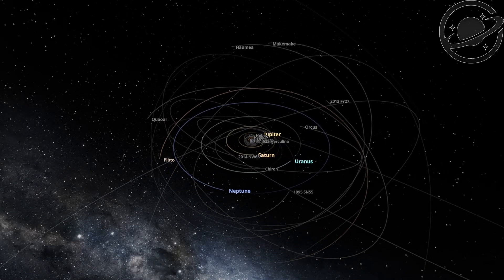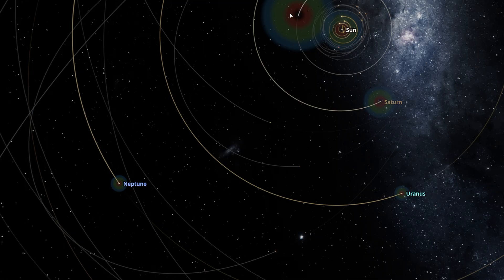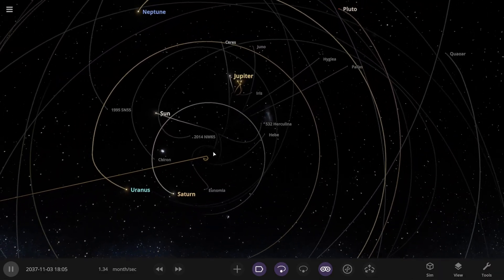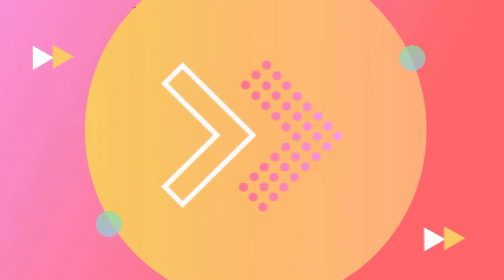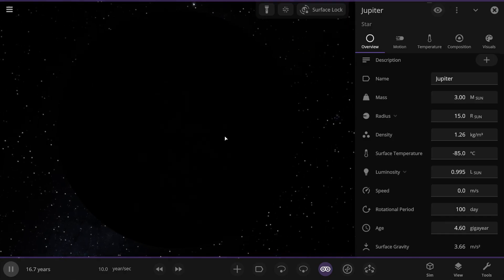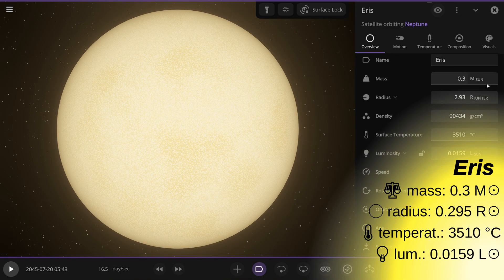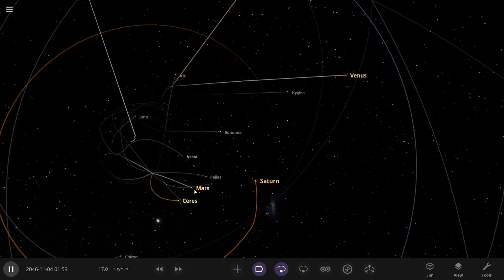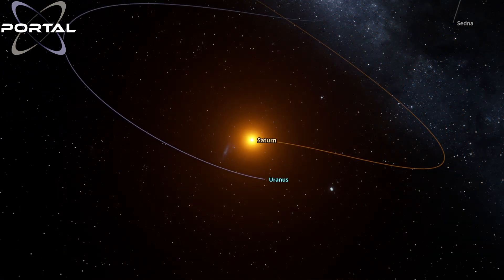What If ALL Planets Became STARS? | Universe Sandbox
In this video, using Universe Sandbox, I transform all the planets into stars and show how this dramatically affects gravity and the overall stability of the Solar System. Orbits collapse, chaos begins, and we find out whether such a system could exist at all. A visual experiment you don’t want to miss! Enjoy watching! :)
💥🌌 All space experiments in Universe Sandbox

🕓 Timecodes:
00:00 – Intro
00:15 – All planets turn into stars
05:33 – Planets and dwarf planets turn into stars
11:54 – Final simulation